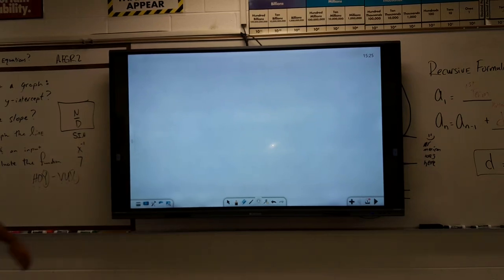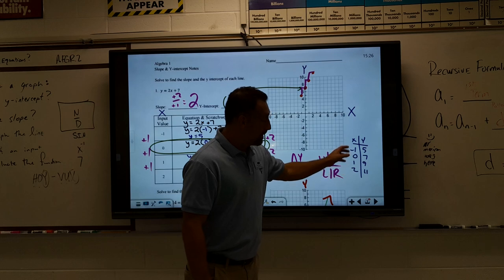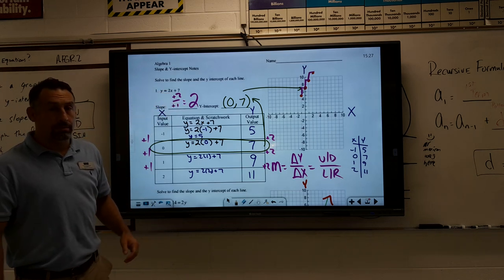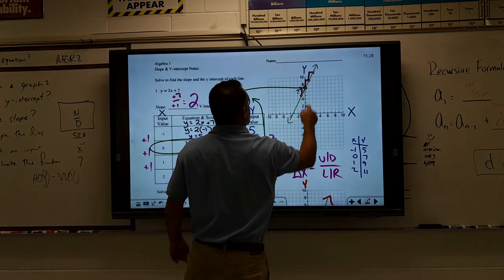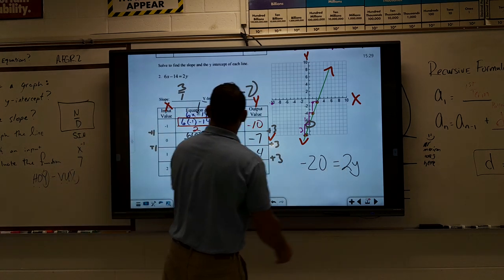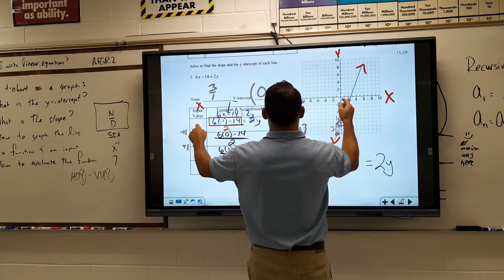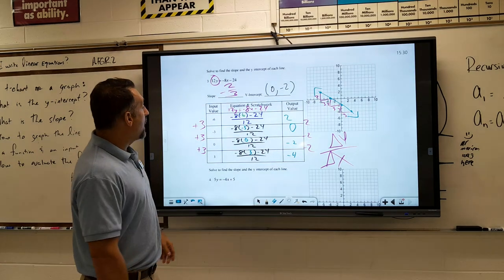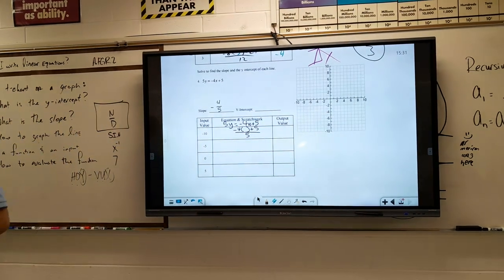plot a linear graph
emphasis on evaluating linear functions before plotting